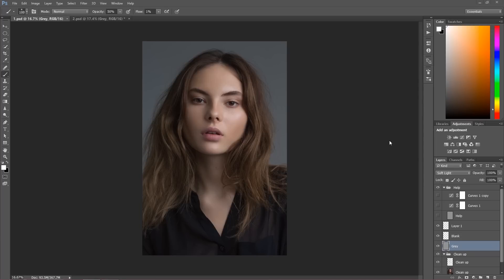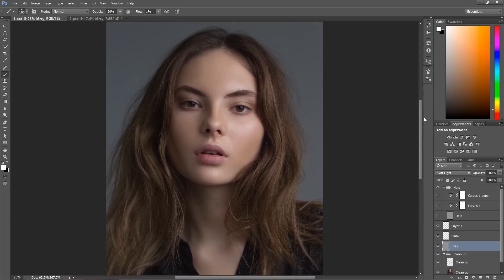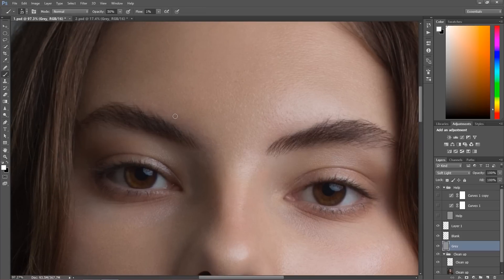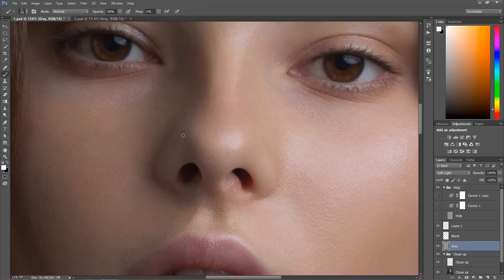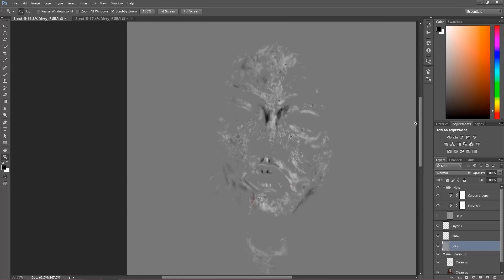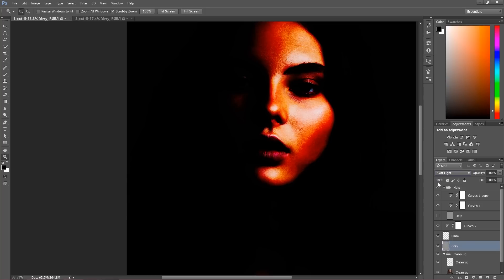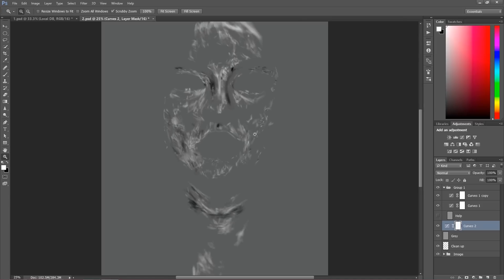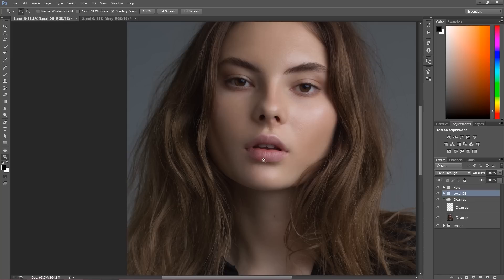Local Dodge & Burn on Grey Layer - Resume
This video is free lesson from my Dodge & Burn Retouching Course. I hope You'll enjoy it and if You like it don't forget to check my full course on Dodge & Burn retouching